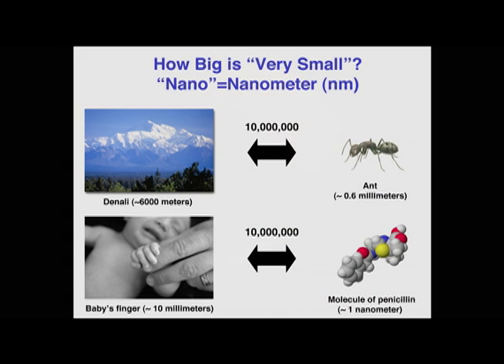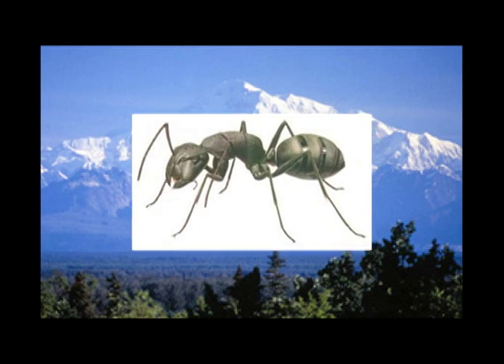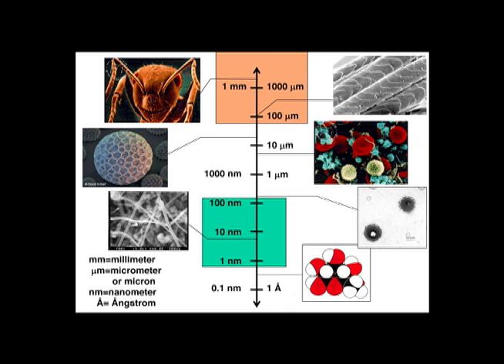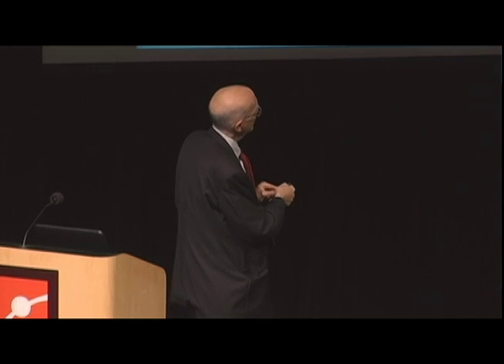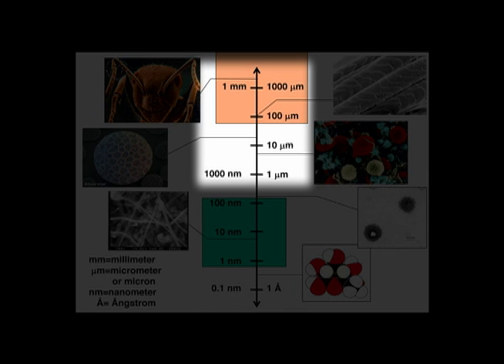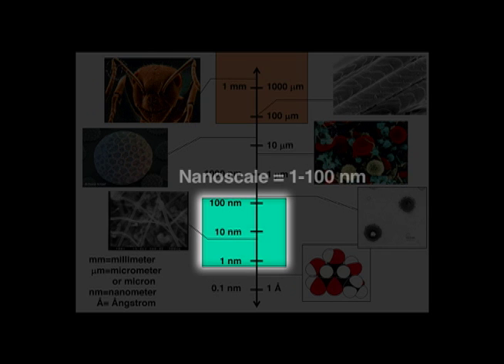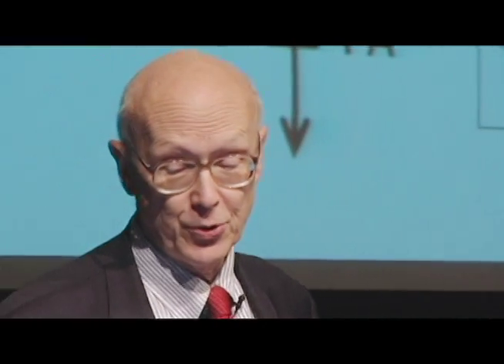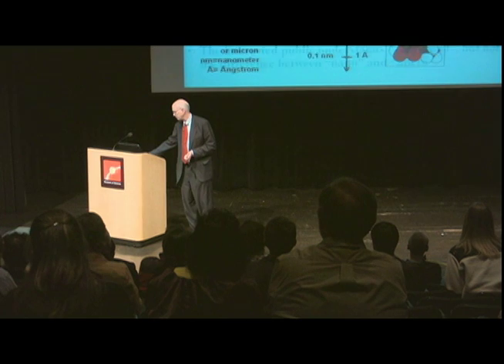George Whitesides puts the nanoscale in perspective: Talking Nano Disc 5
In this scene from "George Whitesides: Perspectives on Nanotechnology," Harvard chemist George Whitesides puts the unique significance of the nanoscale in perspective. From the "Talking Nano" 6-DVD set.